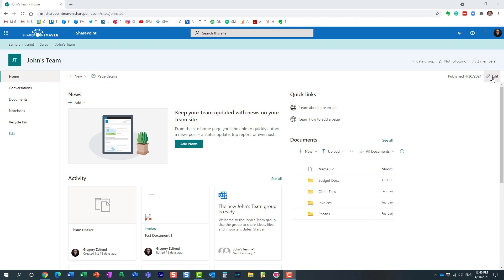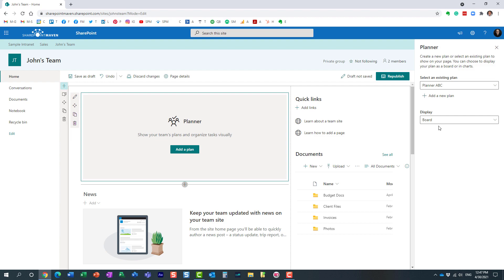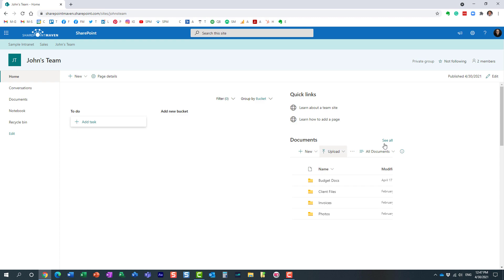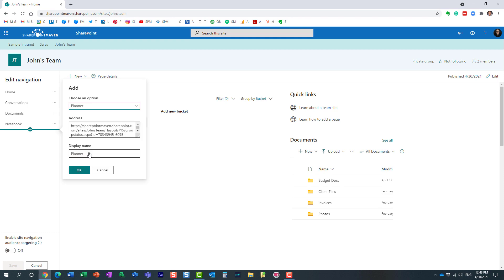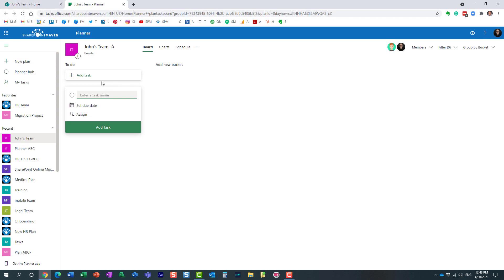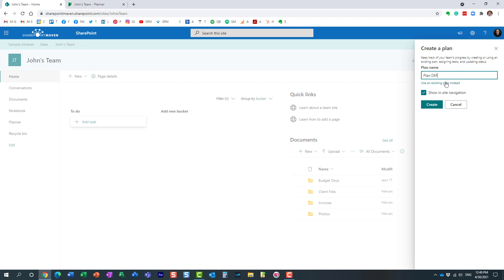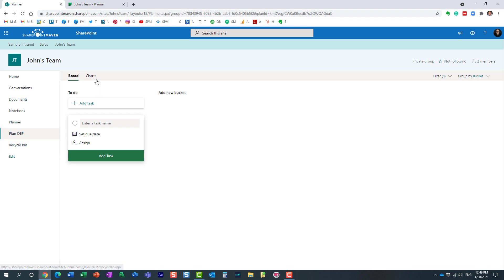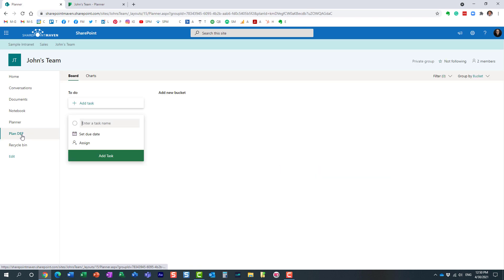How to add Plans from Planner to a SharePoint Site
There are quite a few ways to link Plans from Planner to a SharePoint site. In this video, I show you 3 options available. I also summarize all of these options in this blog post

Leave a comment for me below 👇